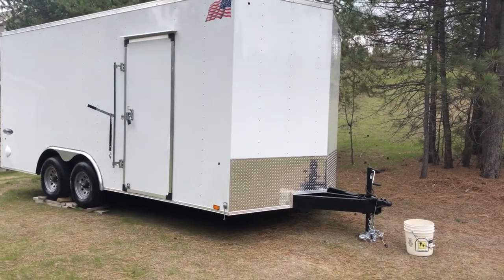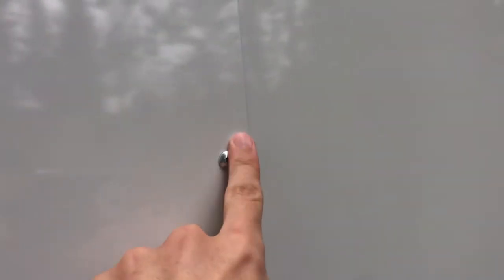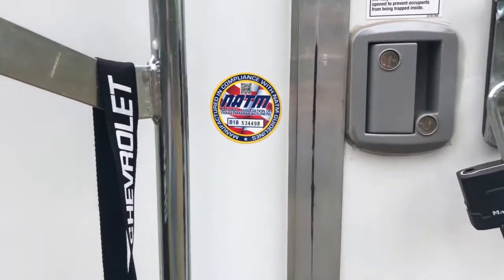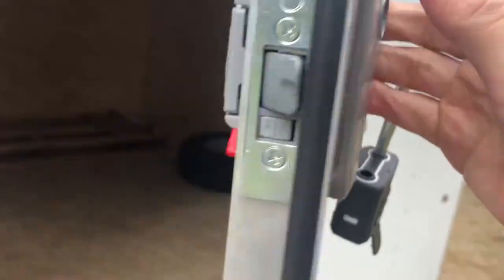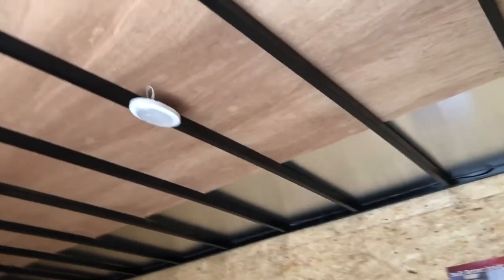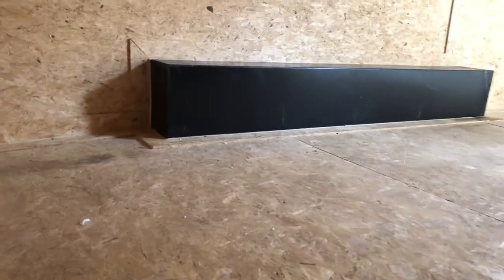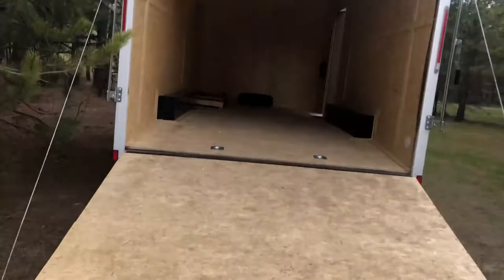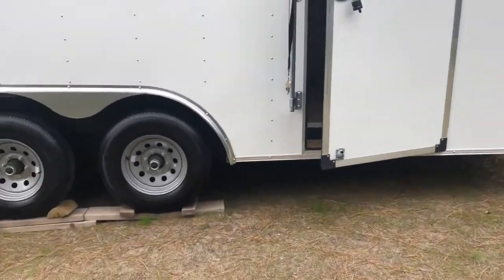8.5 x 18 Enclosed Trailer Review (Look Element)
Timestamps:

0:00 Exterior
6:24 Interior
13:20 Undercarriage & Outro

Follow on Instagram: @svtDP